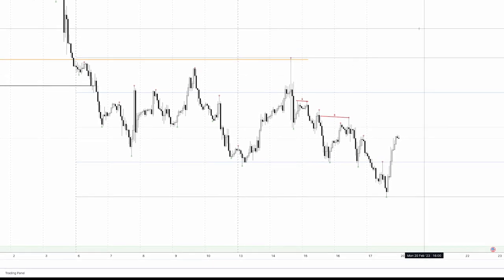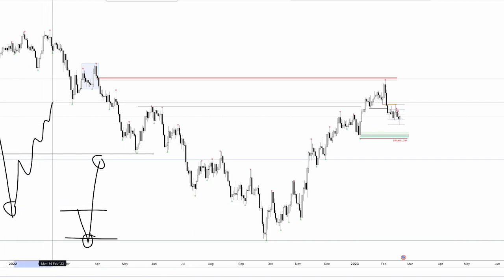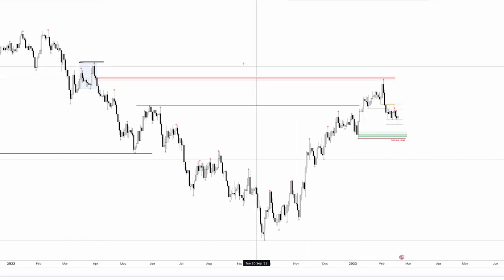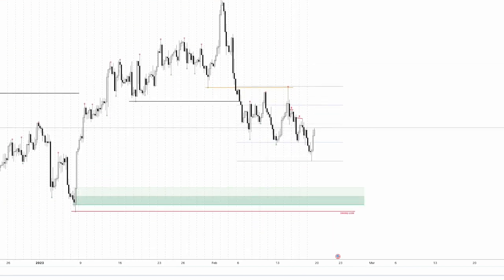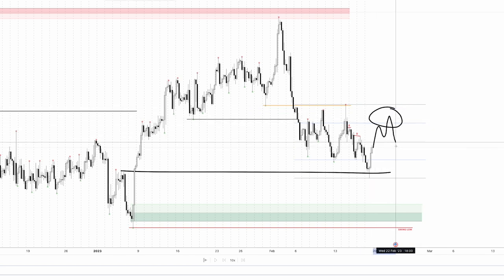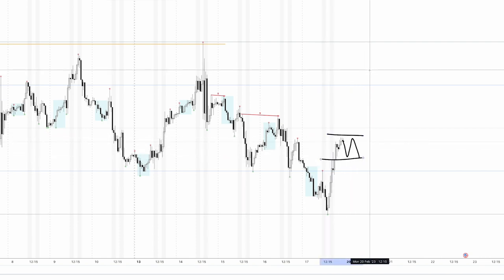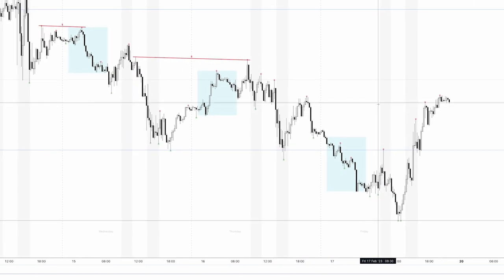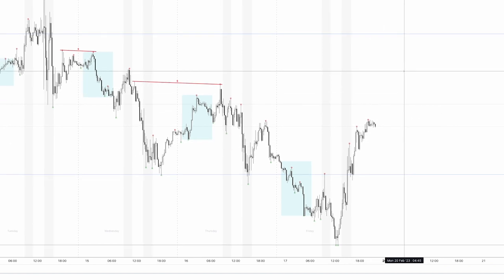Range between the Candles Explanation - Episode 1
🔽 Understand how to read Every Market Move using the NJAT Concepts

🎙️ Listen to the NJAT Podcast:
Coming soon!

Instagram: @Notjustatrade @notjusta.trade @NJATBurton @NJATChucks

📈 Not Just a Trade